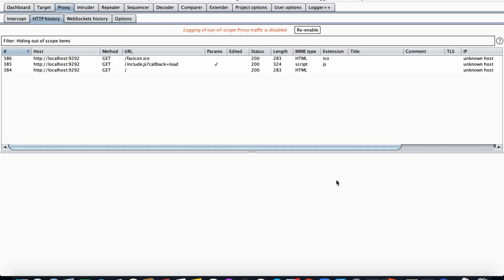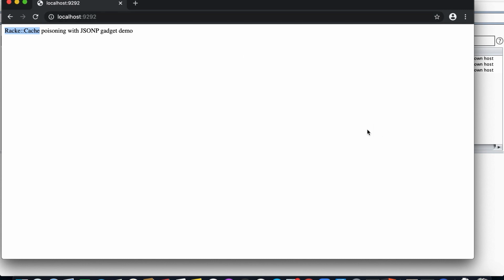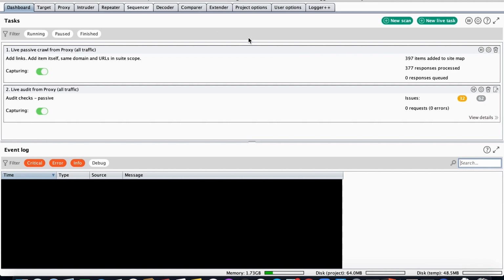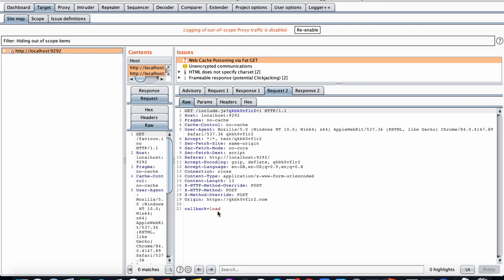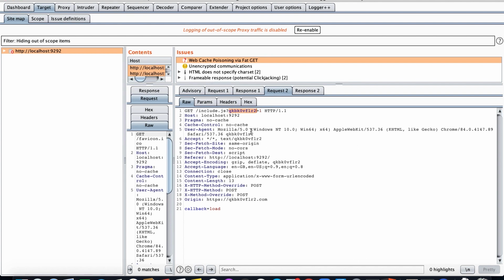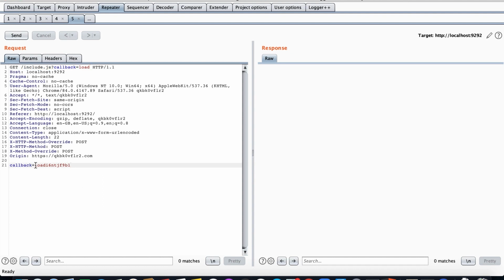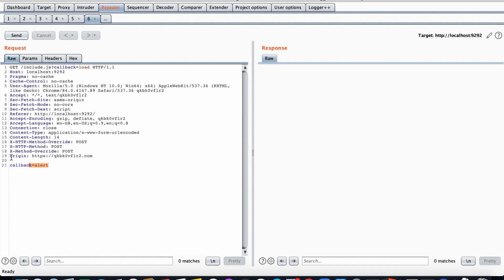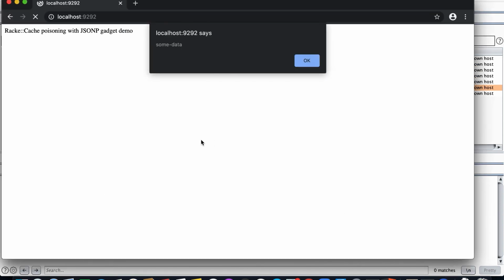How to use Param Miner to detect fat GET cache poisoning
James Kettle (PortSwigger's Director of Research) explains how to use Param Miner to detect fat GET cache poisoning vulnerabilities within Burp Suite.

This has been documented in James's recent Web Cache Entanglement research, presented at Black Hat USA 2020.